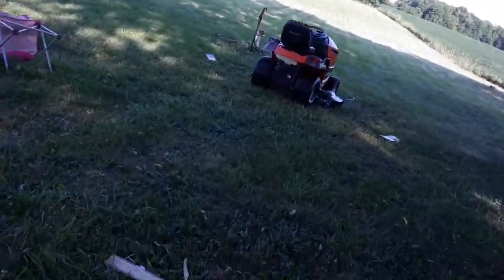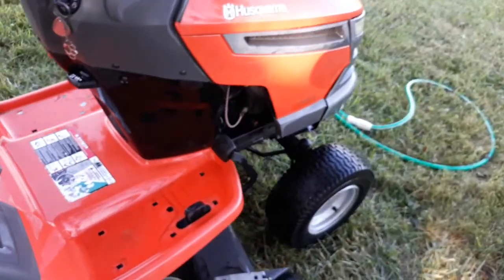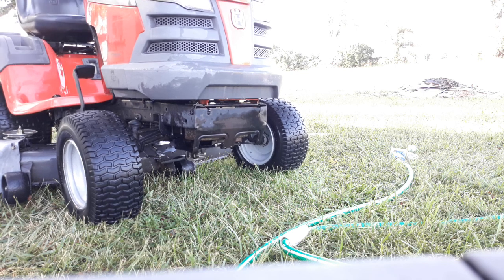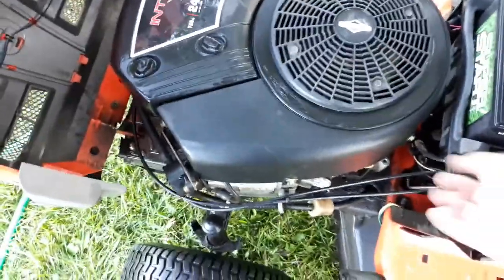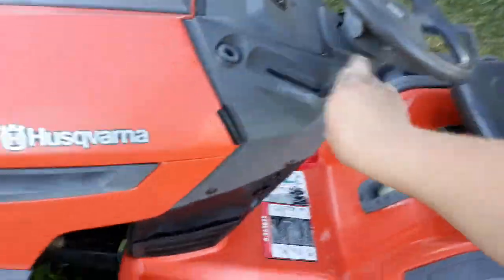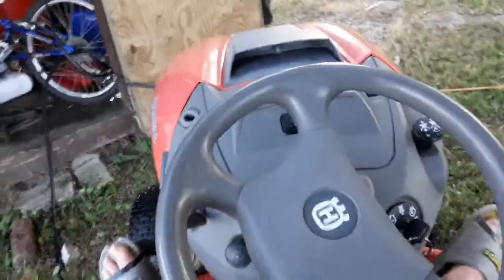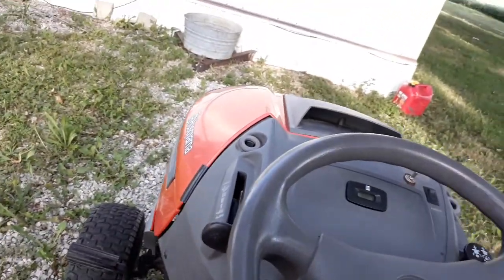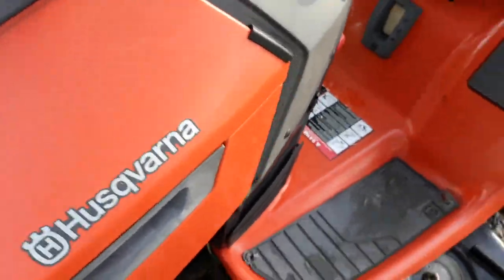I washed the 2007 Husqvarna YTH2454